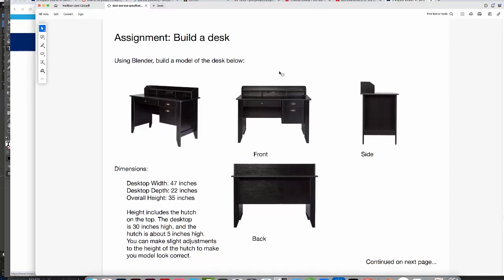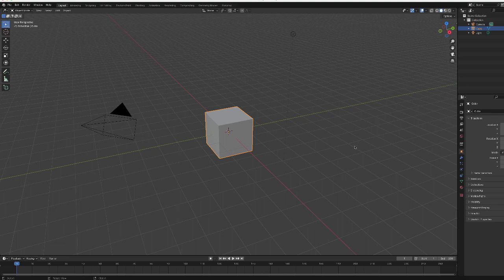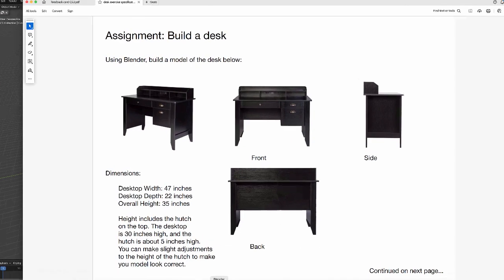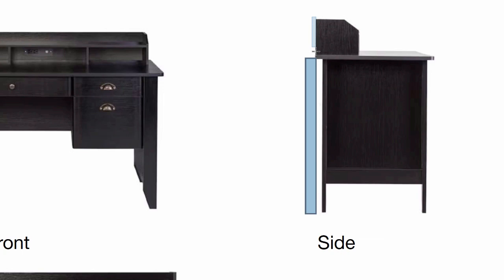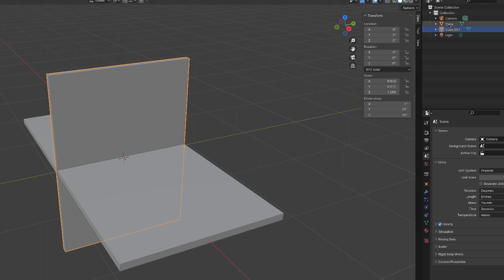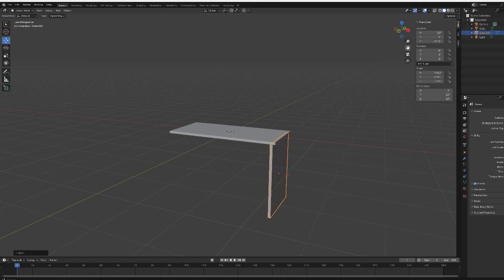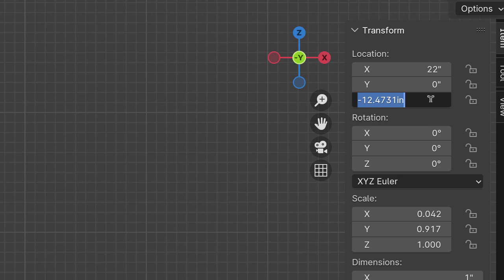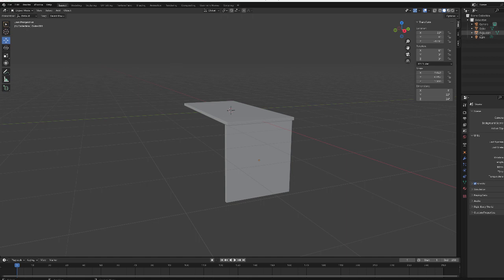desk build exercise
How to get started on the desk build assignment.